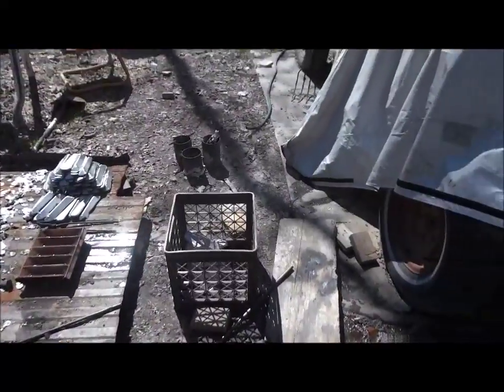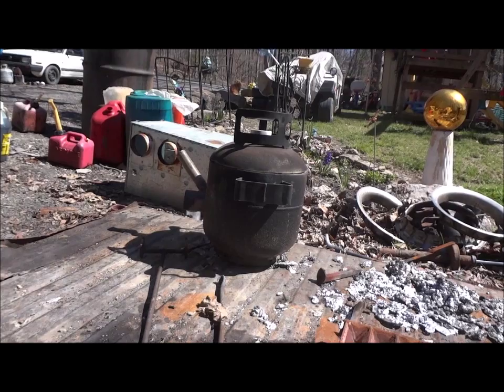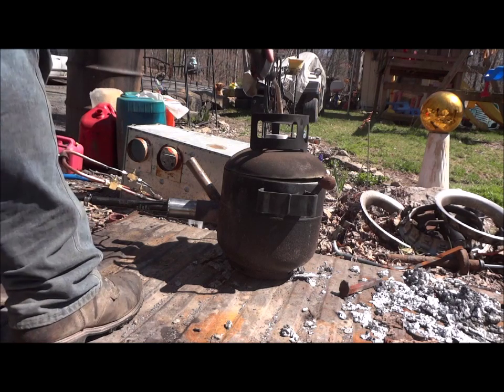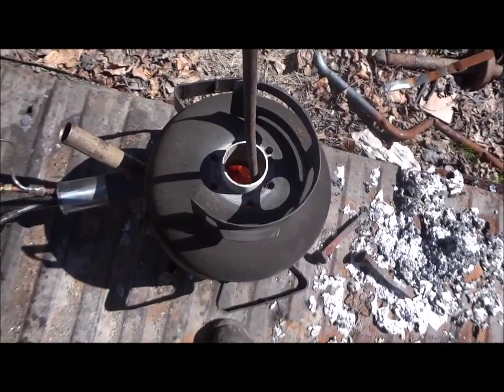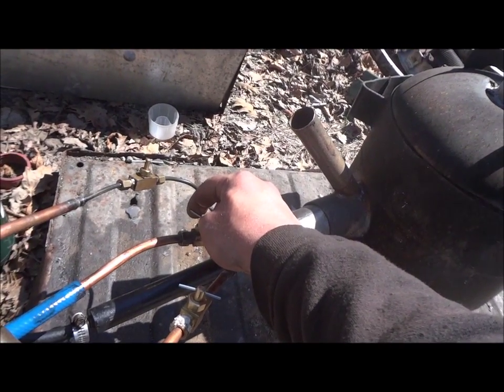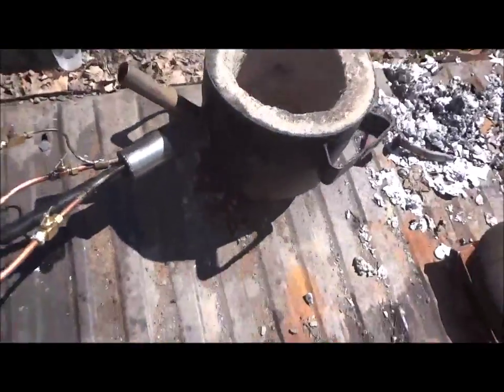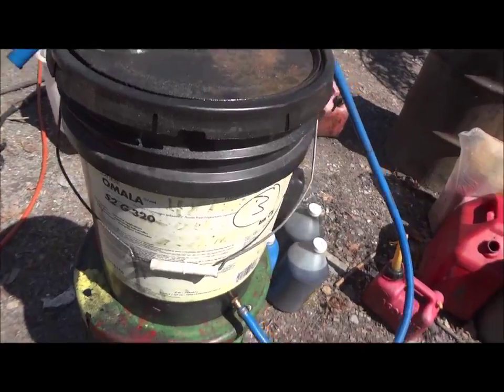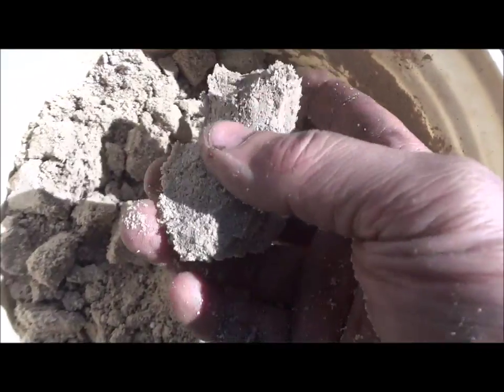Fire the Foundry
I don't do any casting in this video. You'll see why. I've used it to do casting though and it works great once it's running. It's a bit hairy but I think I have half a handle on it.